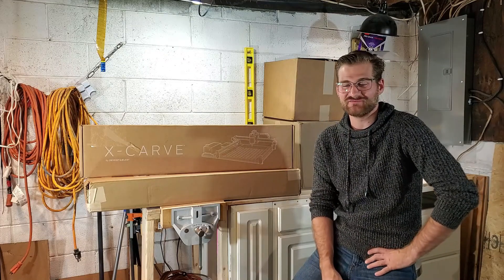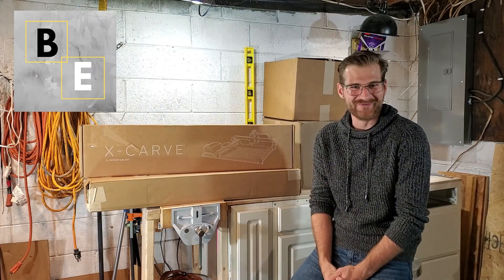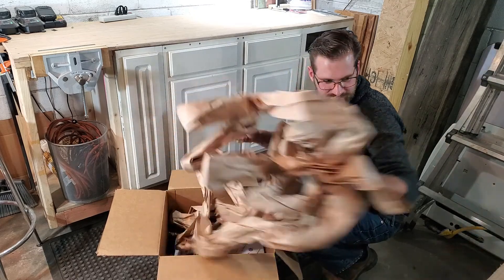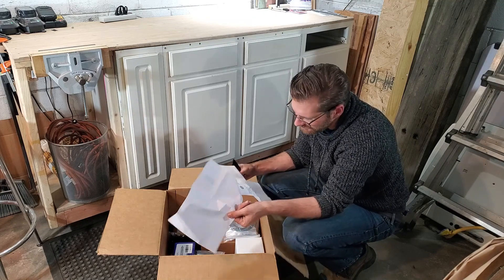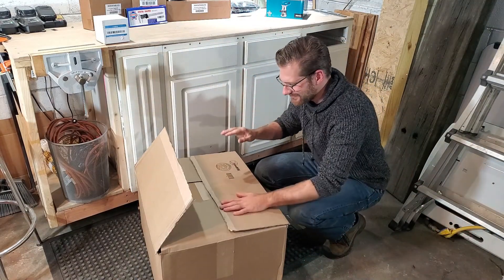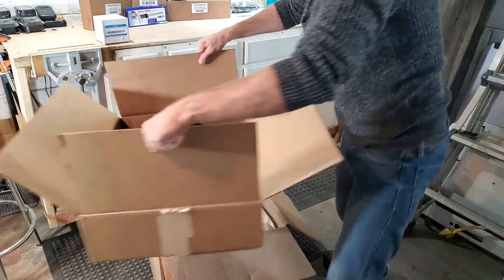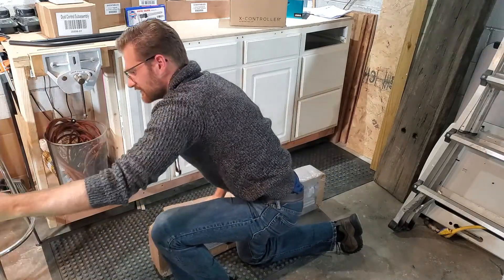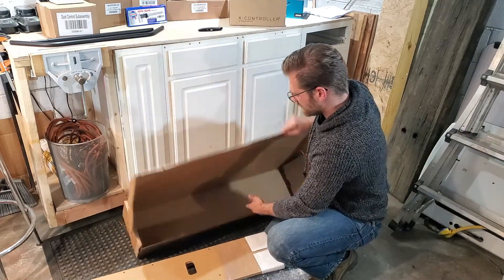Inventables New 2021 X-Carve Unboxing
New 2021 X-Carve Unboxing.  Today we are going to take a look at the new 2021 X-Carve.  There have been many changes to previous model years and I'm super excited to get this thing put together are start creating things.